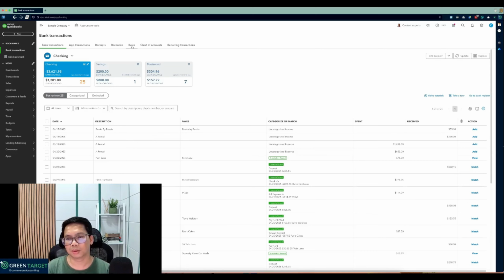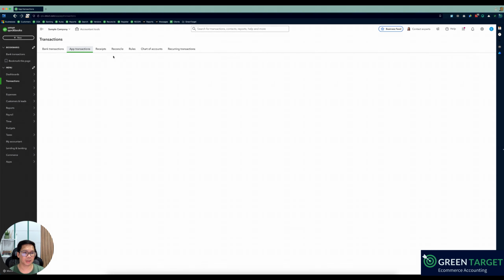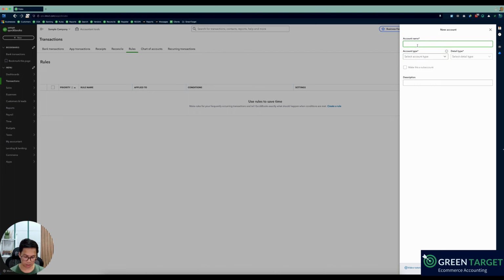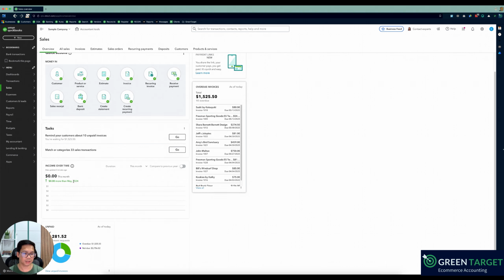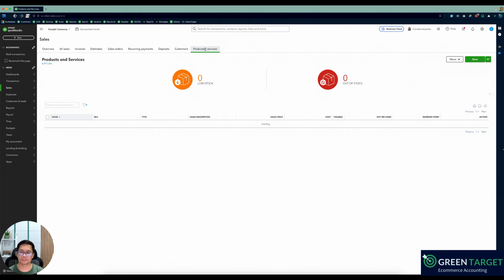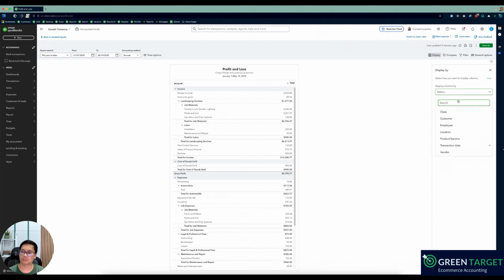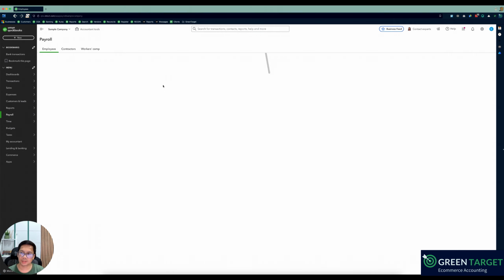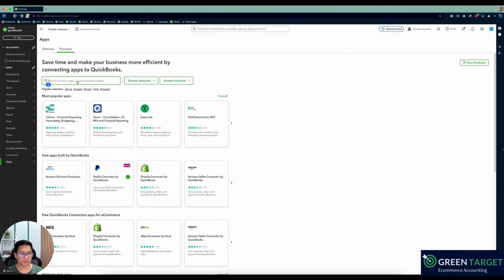The QuickBooks Online Beginner Blueprint: Where to Start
Welcome to Part 1 of our QuickBooks Online Easy Bookkeeping Series!

Discover how you can use QuickBooks Online to book transactions, categorize, and create reports to better understand your business.

In this introductory overview, we discuss the essential sections you need to learn to do categorization properly, record your day-to-day business transactions, and generate clean reports to track your actual performance.

We also preview the features and integrations coming up later in this series that make your daily accounting faster—including custom bank rules, organizing your Chart of Accounts, tracking performance across sales channels using classes, and linking apps like A2X or PayPal.

📊 BOOK A 360° PROFIT SCAN WITH US:
If your bookkeeping is currently behind, or you want a professional team to handle your monthly operational accounting and reconciliations, let’s talk.

TIMESTAMPS:
0:00 - What we are covering in the QBO Easy Bookkeeping Series
01:31 - Part 1 overview: Core menus you need to know
01:38 - The Banking Screen: Managing bank feeds and receipt reviews
02:07 - Introduction to running a clean monthly bank reconciliation
02:21 - How Bank Rules can simplify your daily categorization
03:26 - The Chart of Accounts: Where report organization begins
04:02 - The Sales Section: Tracking invoices, estimates, and customer deposits
05:42 - The Expenses Tab: Keeping your vendor history and bills organized
06:20 - Running Reports: Navigating the P&L (and why I switch to Classic View)
07:47 - Presenting Profit & Loss statements month-by-month
08:44 - Saving custom financial groups and management reports
09:02 - Quick overview of QBO Payroll, Budgets, and Sales Taxes
09:54 - The Apps Section: Connecting third-party tools like A2X for eCom
10:53 - What’s coming up next in the series: A deep dive into Bank Feeds